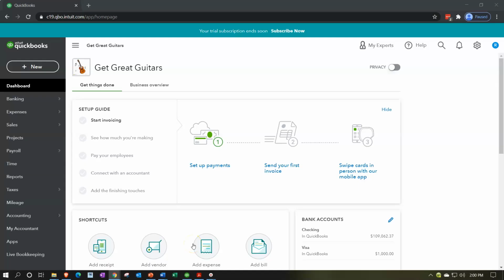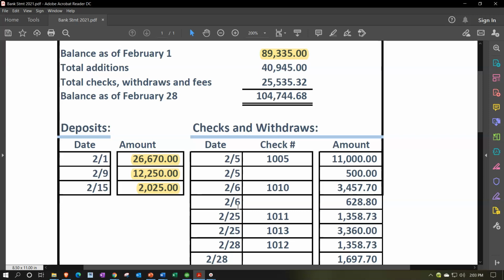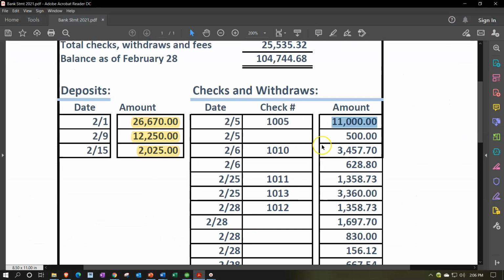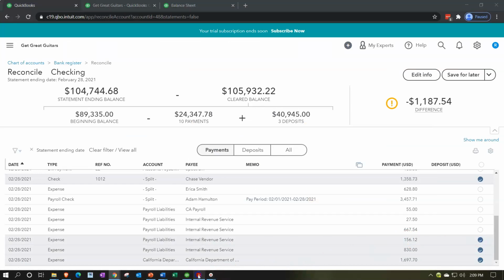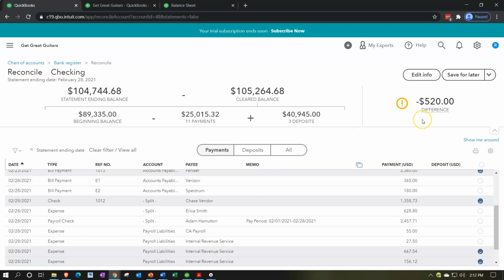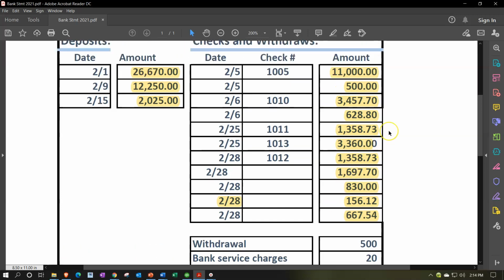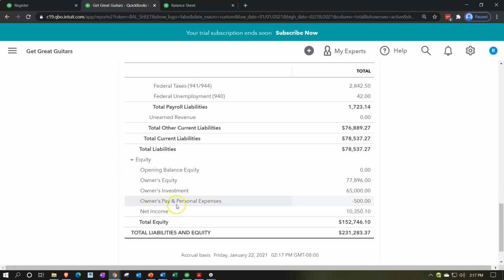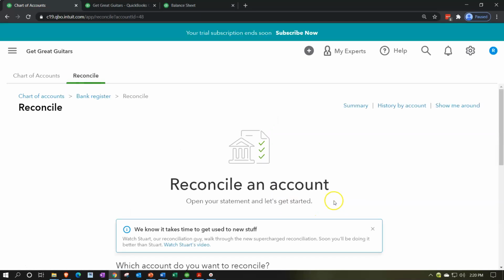Bank Reconciliation Month #2 Cash Decreases 9.20 QuickBooks Online 2021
Bank Reconciliation Month #2 Cash Decreases